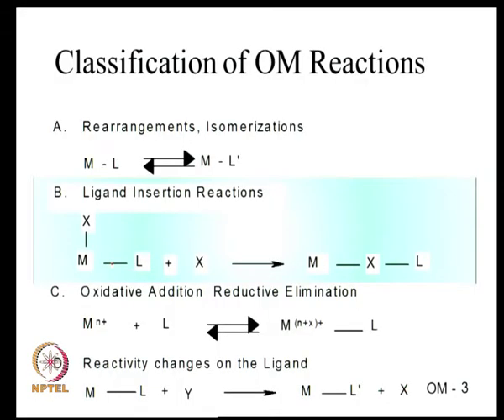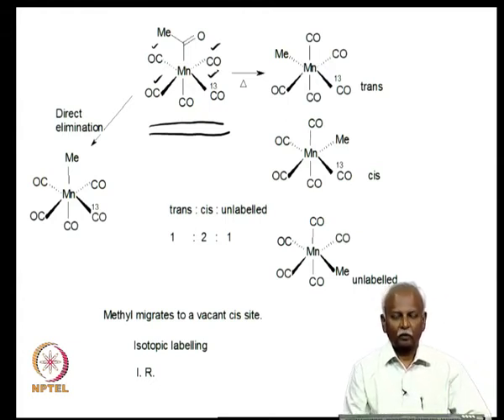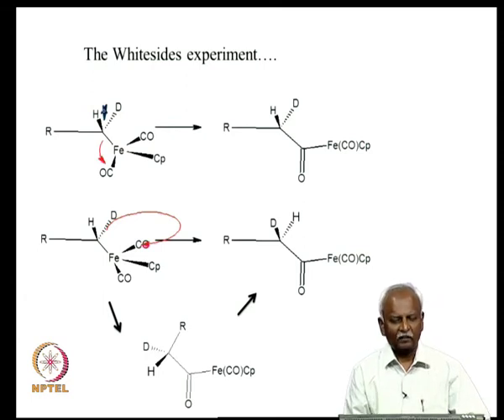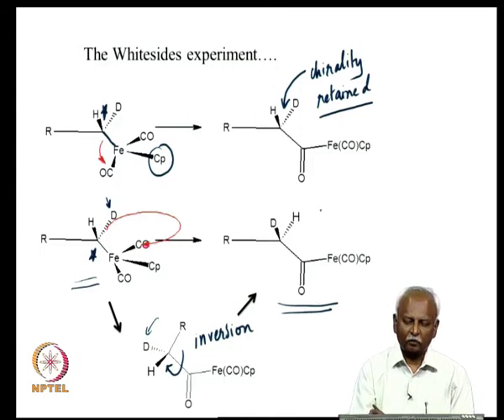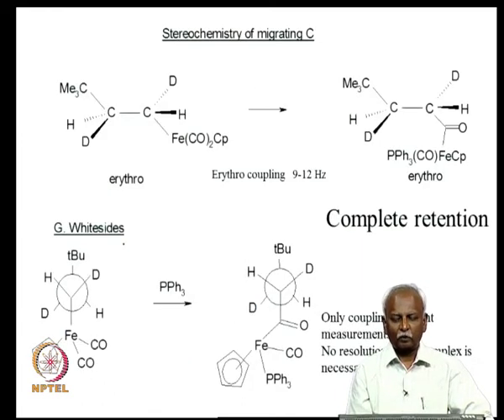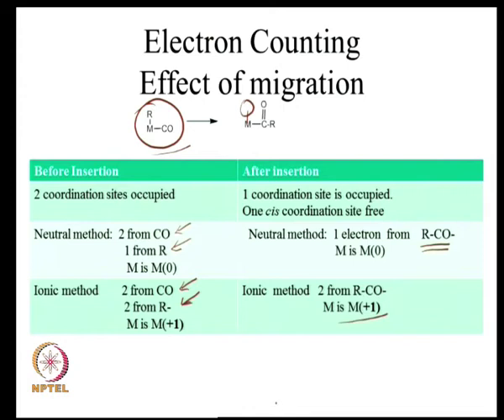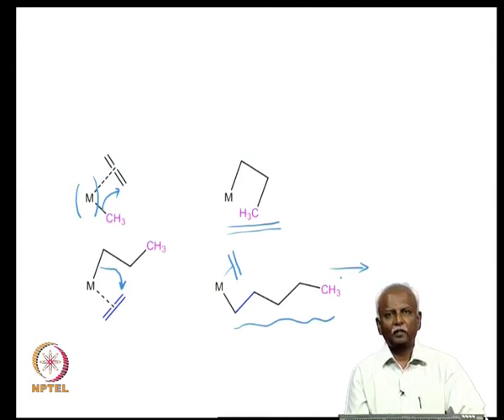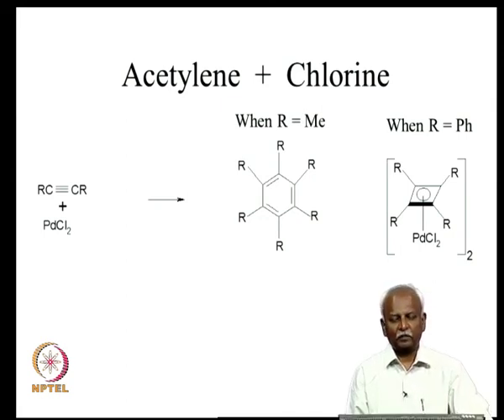Mod-03 Lec-15 Migratory Insertion reaction with alkynes